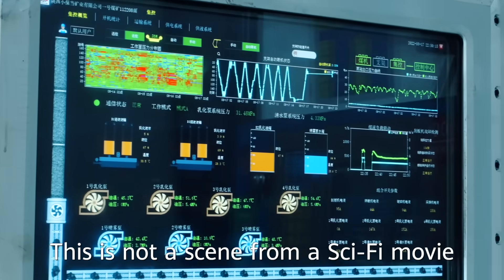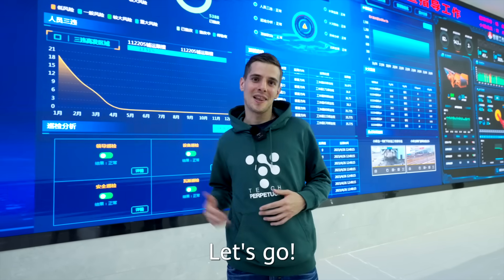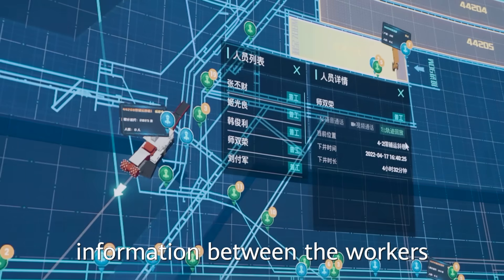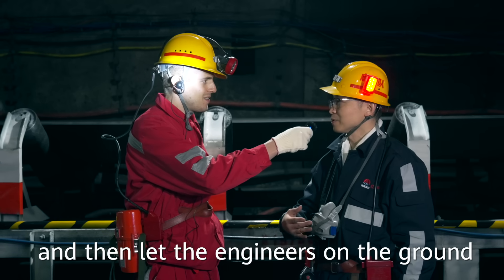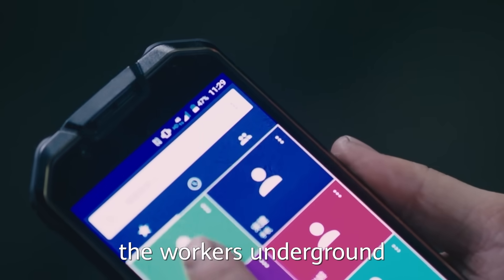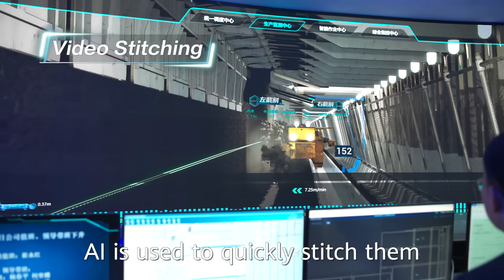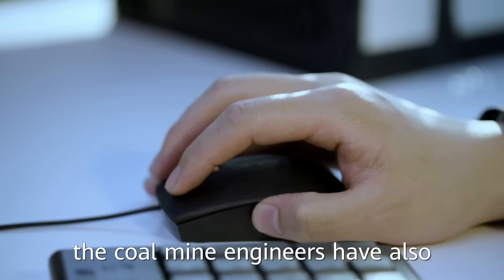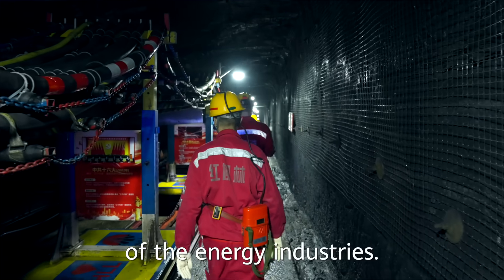5G × Shaanxi Mines: Smarter, Safer, More Efficient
Mining has long been considered a dangerous occupation, but digital technologies such as 5G & AI are ChangingTheGame. How? Watch to learn about Huawei & Shaanxi Coal and Chemical Industry Group’s partnership, which has made mining smarter, safer, and more efficient!